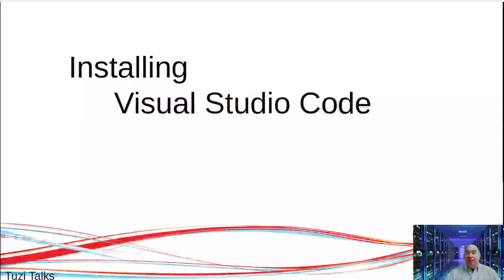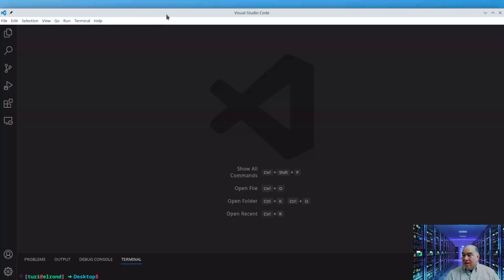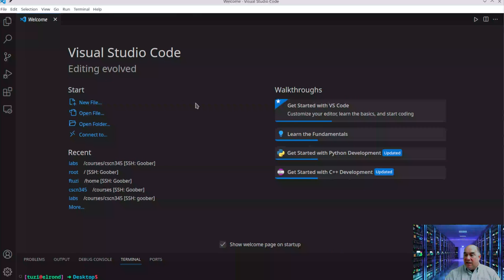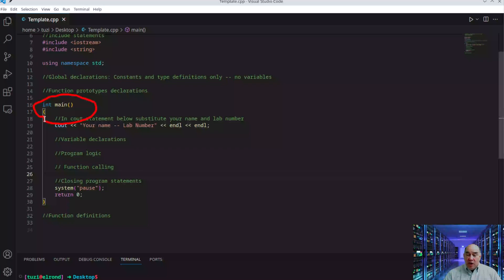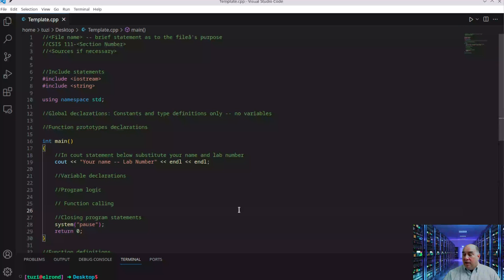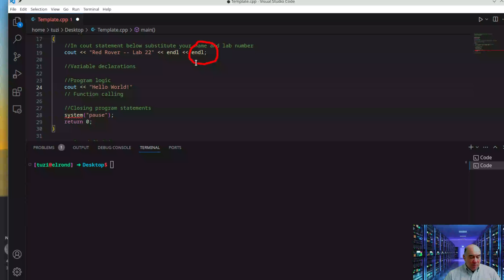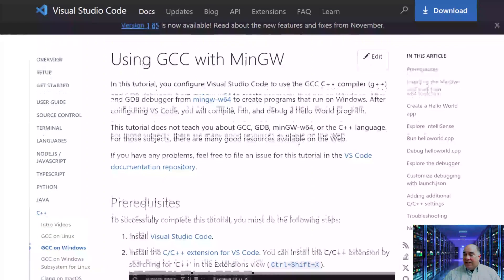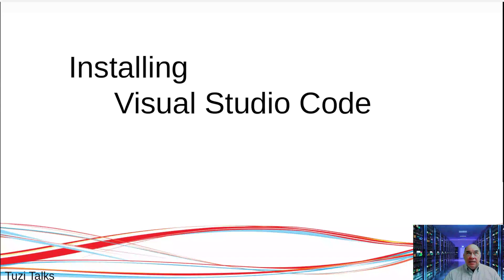VSCode: Install, Add Extensions, and 1st Program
A basic overview of the installation of Visual Studio Code.
Adding Extensions to Visual Studio Code
A walk through of the creation of  students first program, Hello World.
Learn the basics of a C++ layout and VS Code usage.
If you have any questions, please leave it in the comments down below.